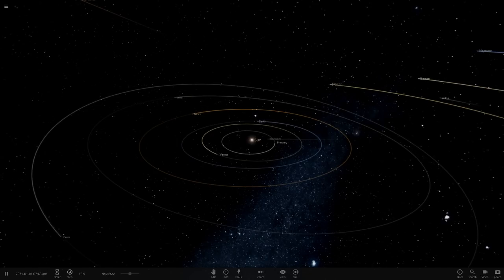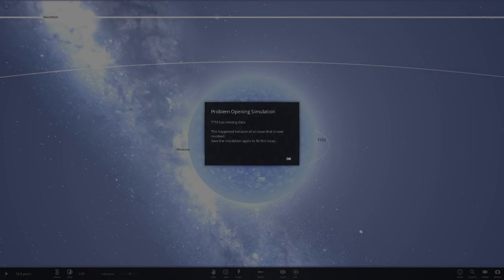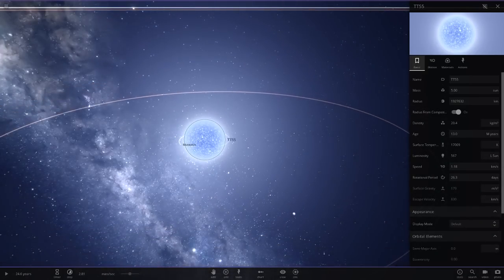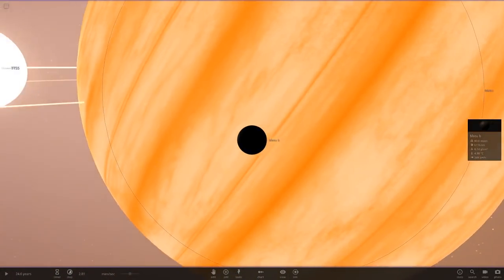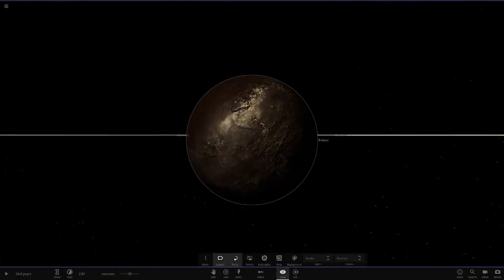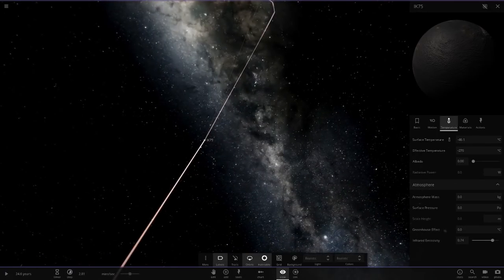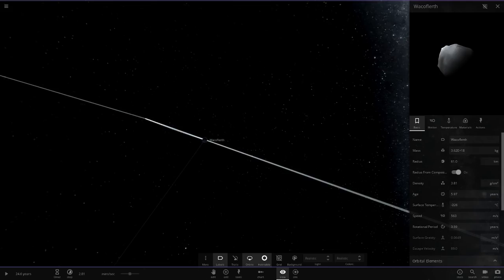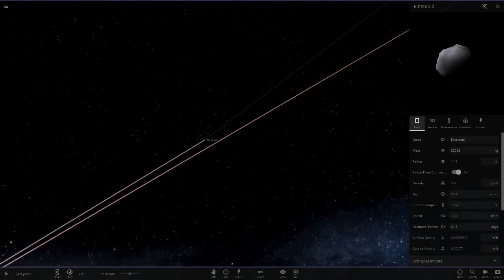Checking Out A Subscribers Solar System #3 Universe Sandbox ²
Special Thanks To GumbaFan 3000 For His Simulations Link To His Channel